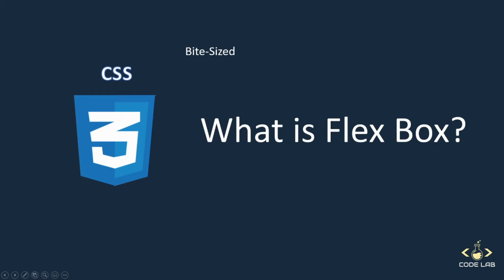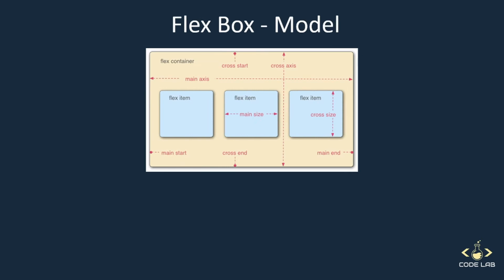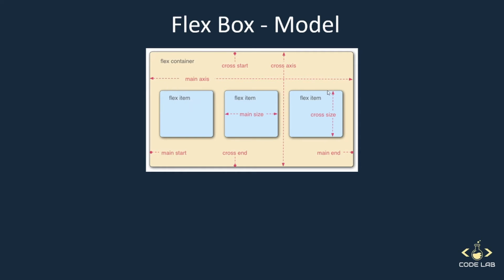What is Flexbox? | CSS Tutorial | Bite-sized Tutorials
Hello Guys,

Welcome to the second video in the flexbox tutorial bite-sized series, where we will learn what flexbox is, looking at how it works and why we should use it. :)

Timestamps:

00:00 - Introduction
00:15 - What is flexbox?
00:40 - Visual representation of the flexbox model
01:58 - Why use flexbox?